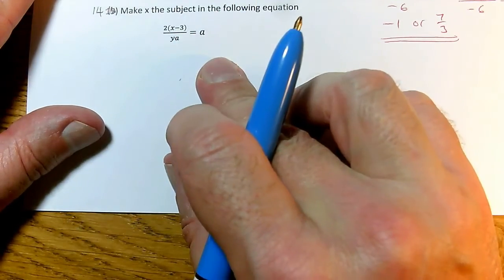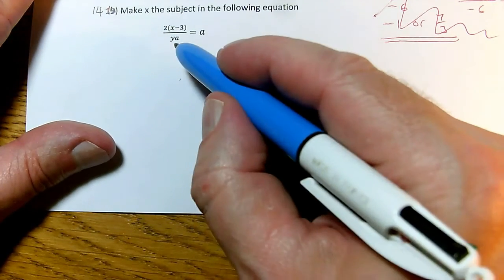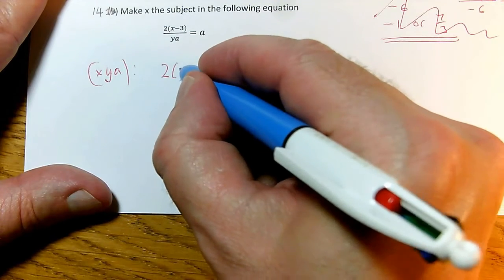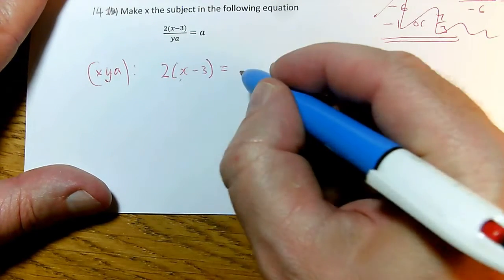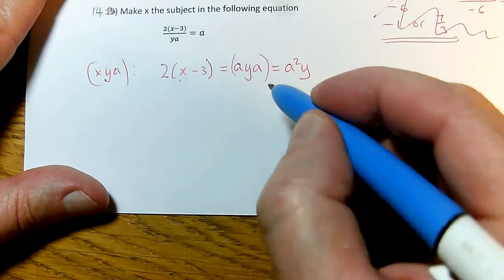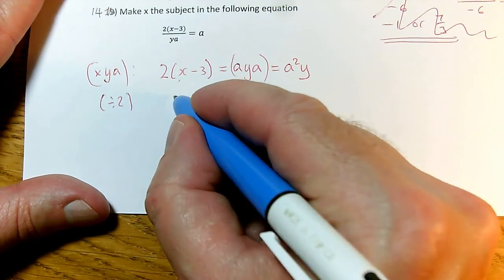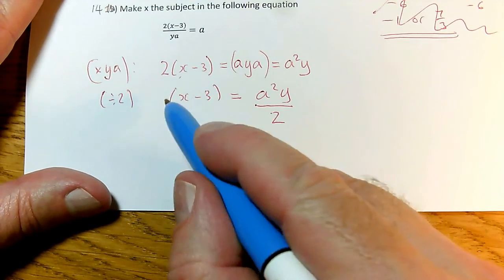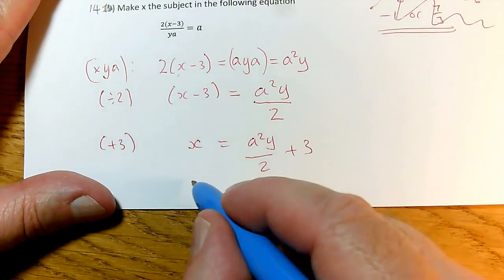set 2 q14